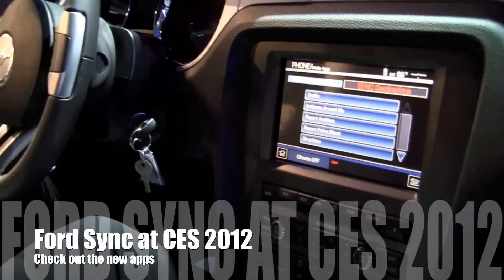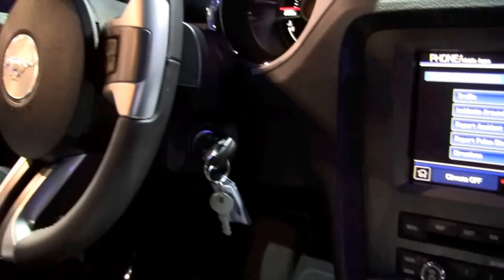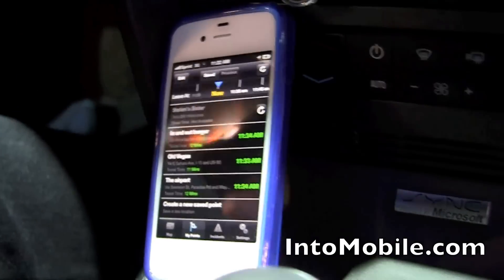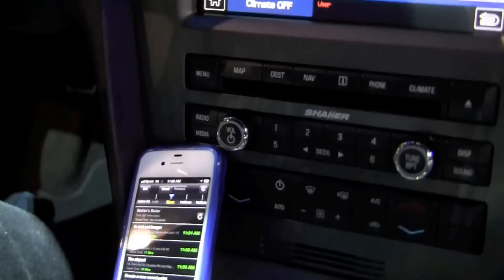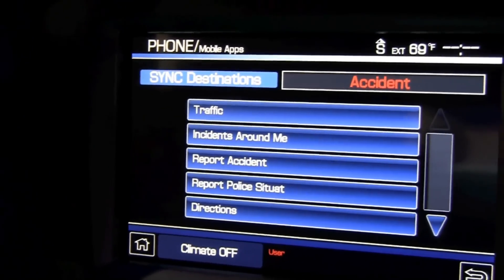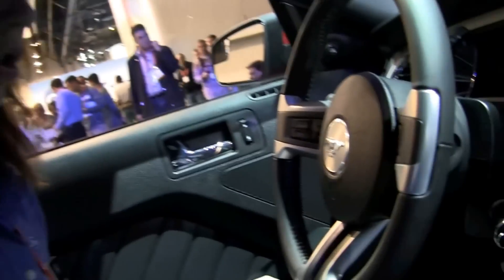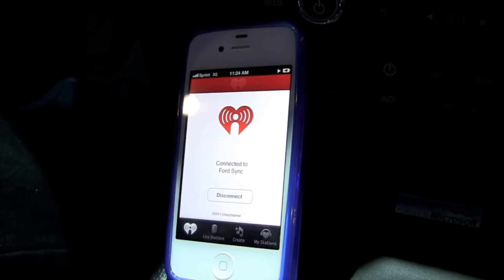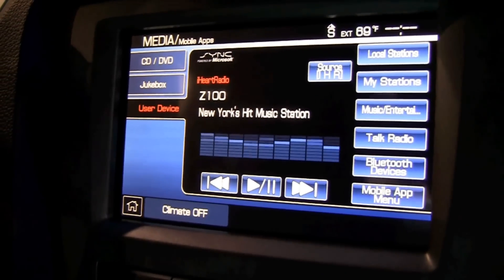CES 2012: Ford Sync new apps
We're at CES 2012 and we popped by the Ford booth to see Sync, Applink and the new apps.